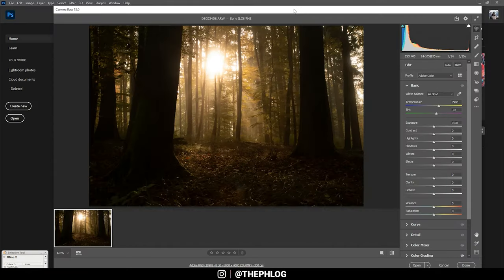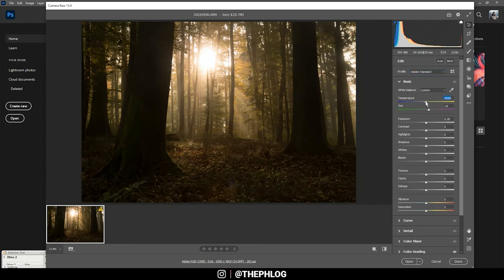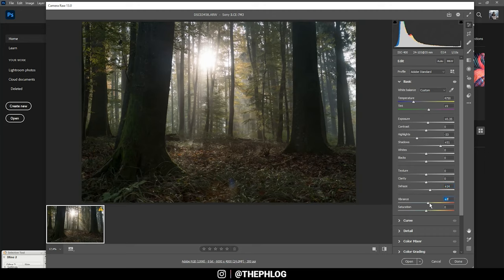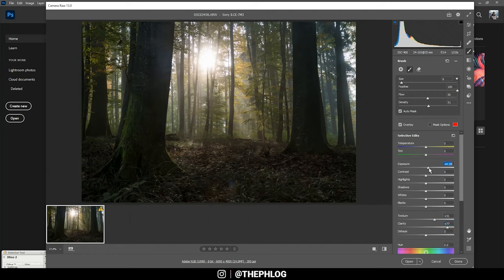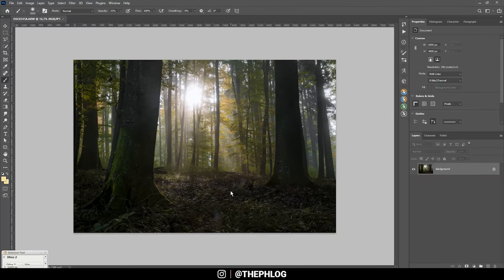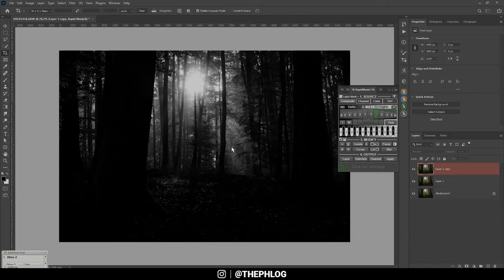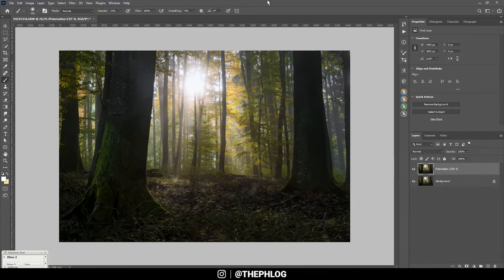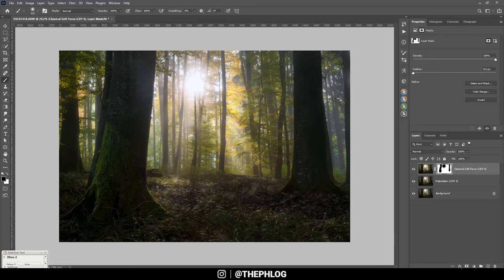Creating a Dreamy Forest Photo with Adobe Photoshop | QE #290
In this quickedit video I‘m creating a dreamy forest scene by using Adobe Photoshop CC for the photo editing.

0:00 Intro
Usually I’m reducing the green tones in my forest images, for this photo though I wanted to keep all the greens and yellows since it looked so cool. For that reason, the main goal here was to fix the white balance, but also get back details from the shadows. To prevent the overexposed area around the sun, I originally planned to go with HDR, but I actually liked the natural glow effect here. I did apply most of the changes in the camera raw editor, while I used Photoshop to do some dodging and burning, remove some objects and add a dreamy effect.

0:41 *1. Basic Adjustments*
After the lens corrections I changed the camera profile to Adobe Standard. The main problem of the photo was the wrong white balance which made everything a lot warmer. To restore the greens and yellows of the foliage, I dropped the temperature and got rid of the color cast.

I restored some more details of the bright spots by dropping the highlights and to not loose too much brightness I increased the exposure. For more details in the dark areas the shadows were increased. Then, I added vibrance for more saturation

2:11 *2. Local Adjustments*
The forest floor was a bit too chaotic for me, so I used a graduated filter over it and dropped the exposure and saturation. Furthermore, I used the brush tool on the big trees left and right and here added some more texture and clarity to bring out the details of the tree.

3:15 *3. Color Grading*
With the tone curve I added a subtle blue tone to the highlights (it got me a little different result than with split toning). Then, I dropped the saturation of orange, aqua and blue, while boosting the greens and yellows.

4:12 *4. Photoshop*
Here I started by cleaning up the forest floor using the spot healing brush. After that, I used luminosity masks (created with the TK panel) to brighten up the light rays in the back some more. Finally, I used the Nik Collection plug in to add the dreamy look with the soft focus filter.